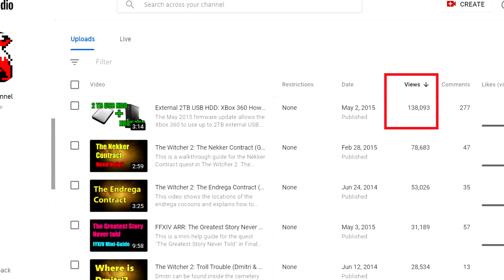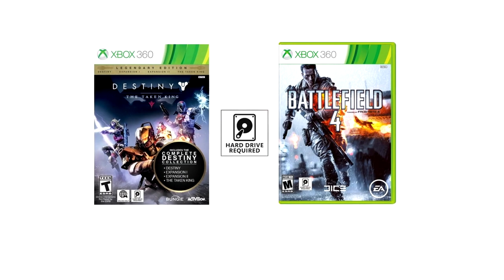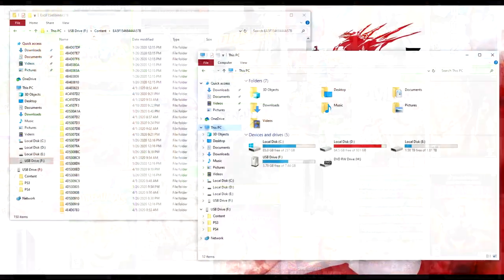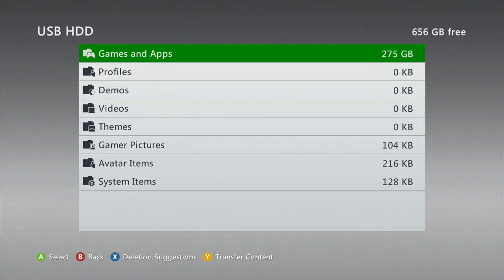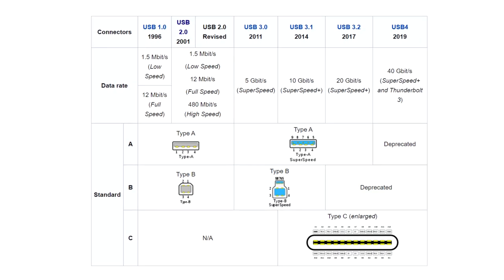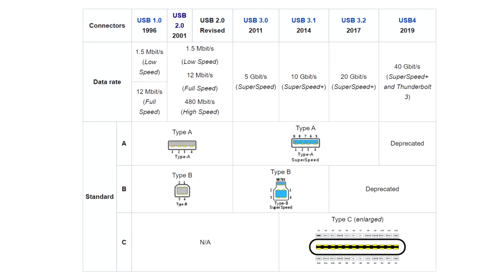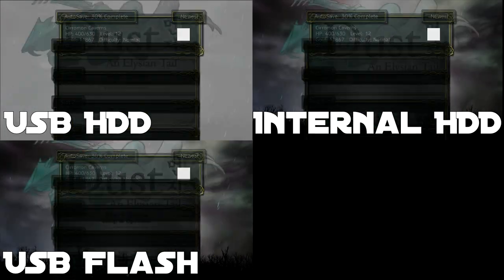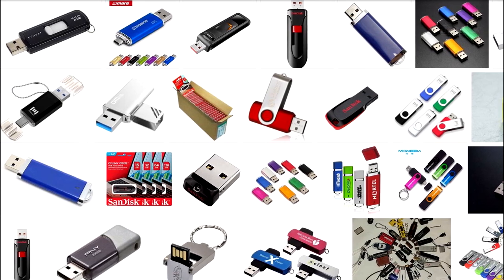External USB HDD: Xbox 360 FAQ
*[UPDATE 08/31/2022] For someone interested in maximizing performance today, I would recommend an external USB SSD instead of a USB flash thumb drive.  For budget minded users, I'd still recommend a USB HDD.*

This answers a lot of frequently asked questions on using a USB hard drive or flash drive on an Xbox 360, including a short performance analysis.

The Xbox 360 can only use USB storage devices up to 2TB in size.  Larger drives are not supported.

Check out my previous video that explains how to connect a 2 TB USB hard drive to your Xbox 360!

00:00 Introduction
00:35 All Xbox 360 models apply
00:50 2TB is the max
01:08 "Hard drive Required" games
01:30 Disc based games
01:56 Using the HDD on PC
02:20 Troubleshooting
03:10 Performance analysis
04:50 Performance test